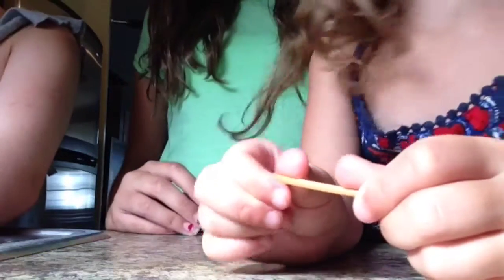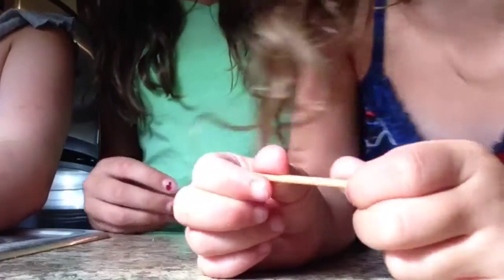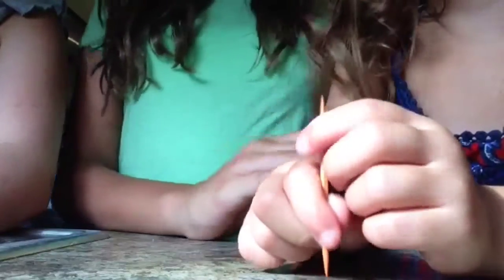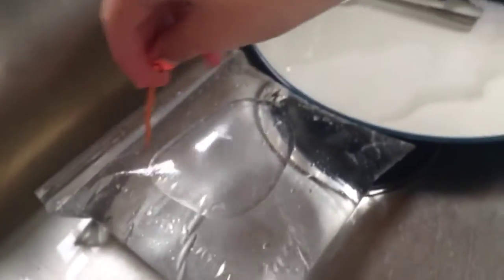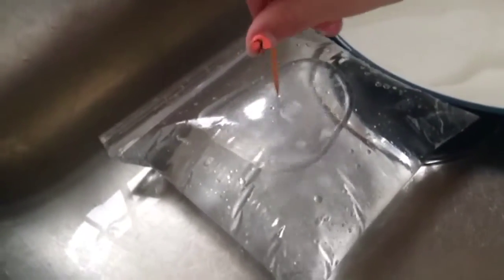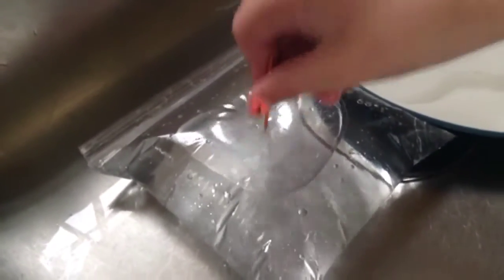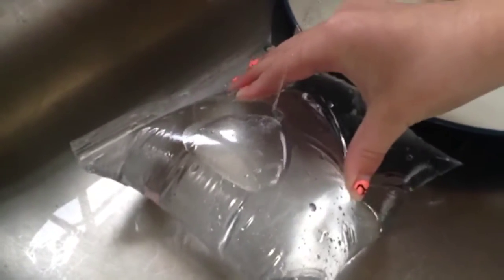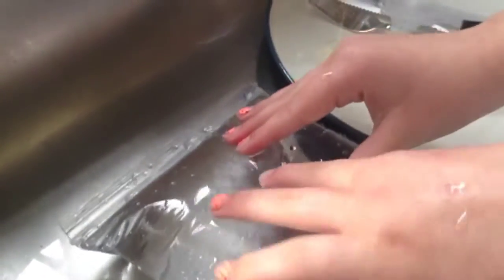Shannon and Christina plastic bag surgery (safe for kids) recommended by moms parentalguidence need